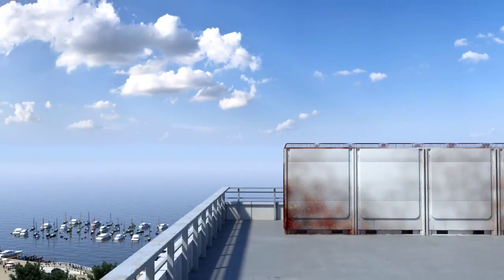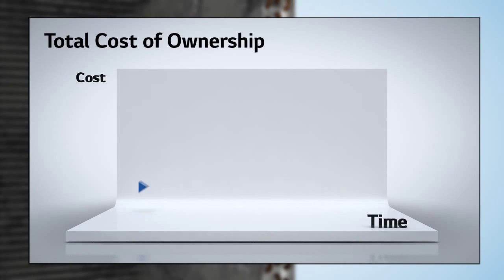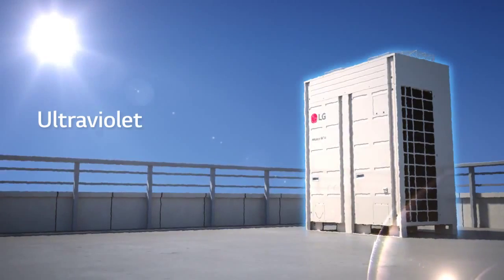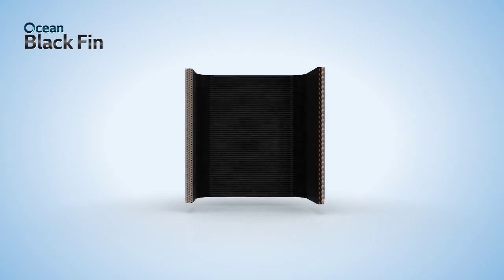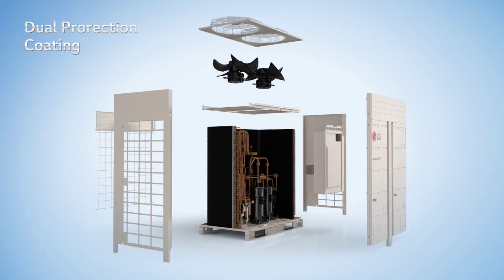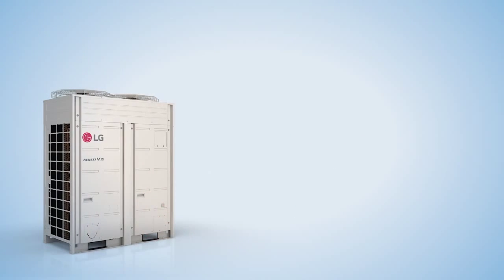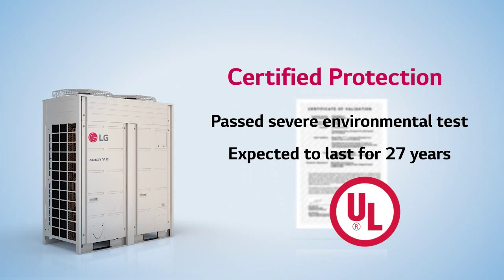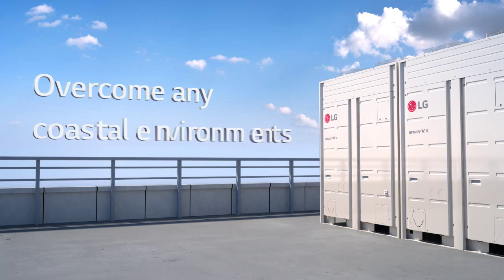KLIMATYZACJA LG - LG Multi V IV